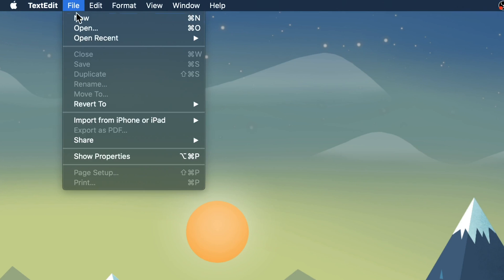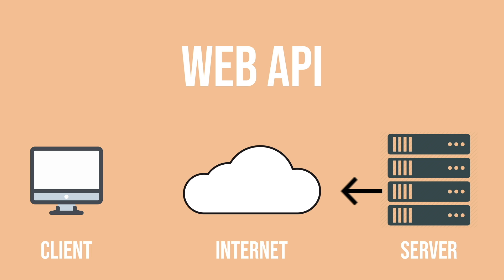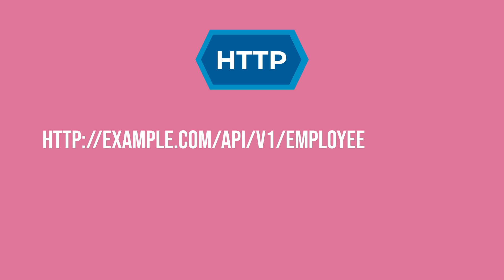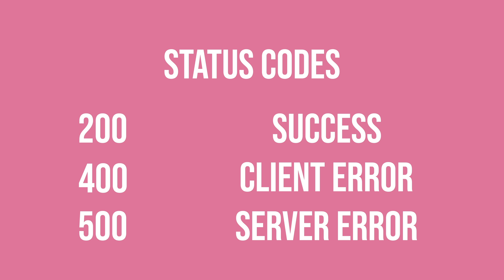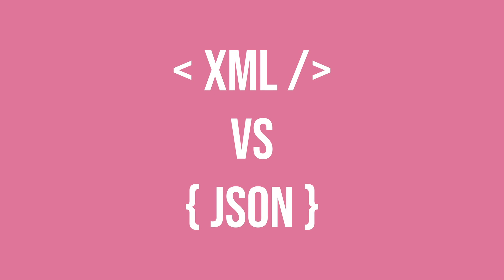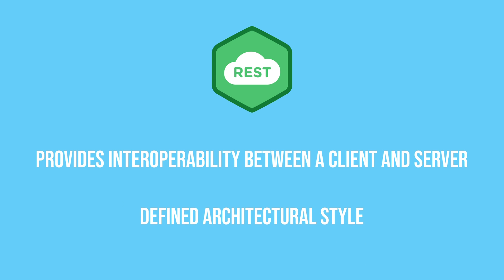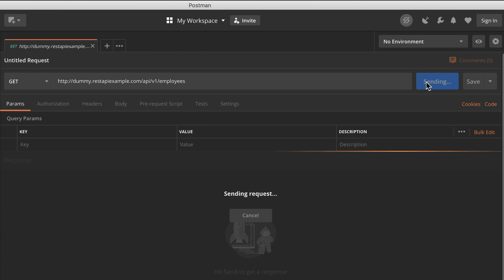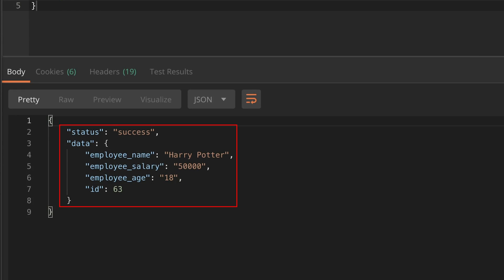What is a Web API?